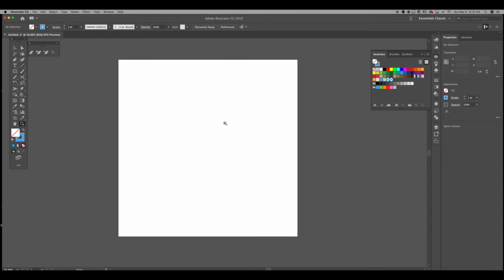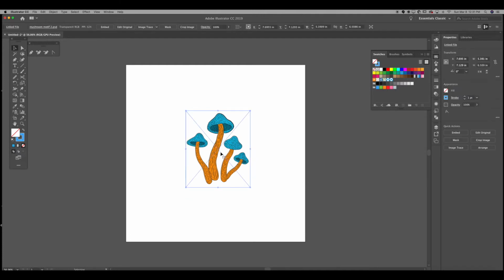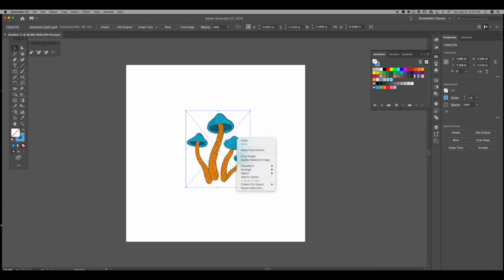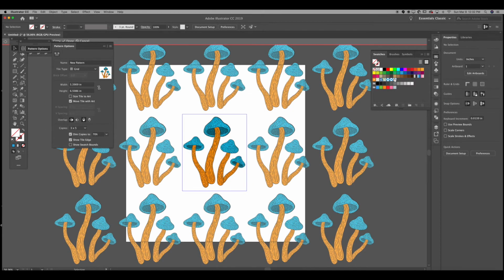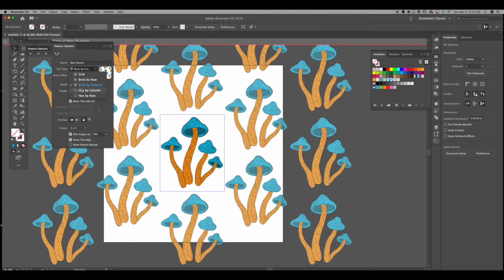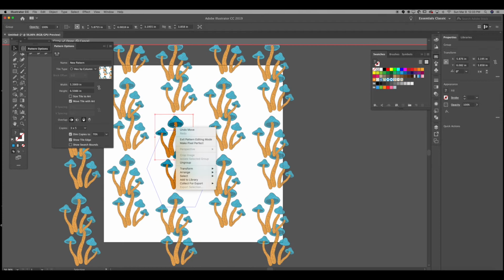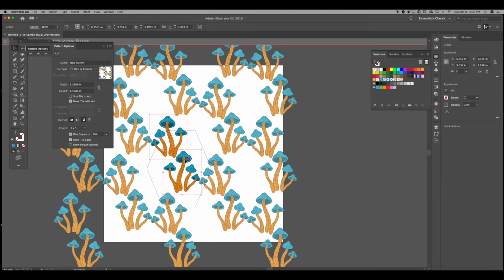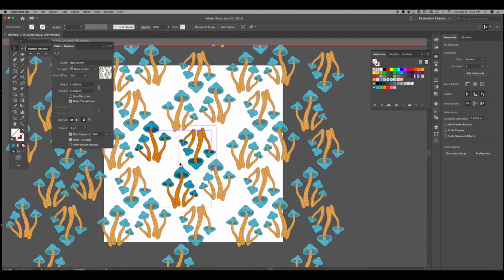How to Make a Repeat Pattern in Illustrator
In this video, you will learn how to create repeat patterns in adobe illustrator!!